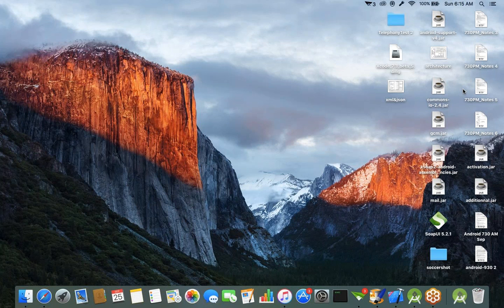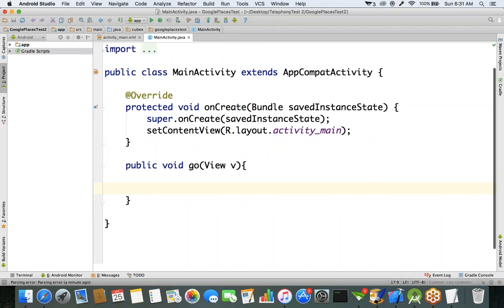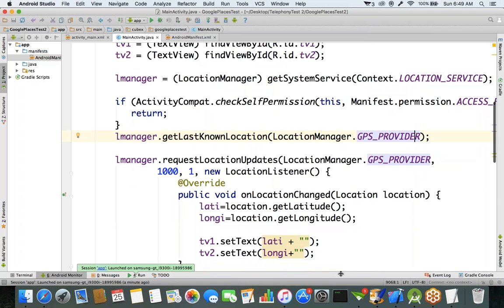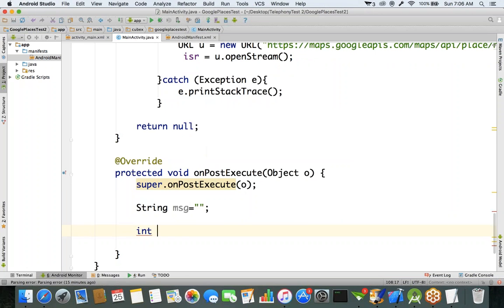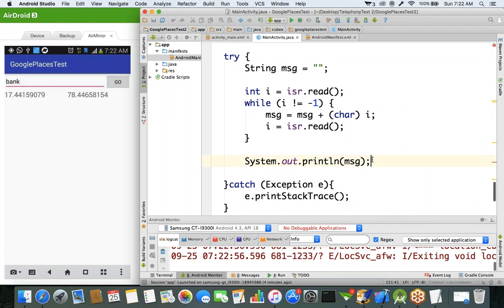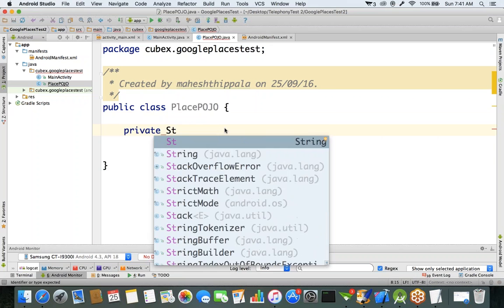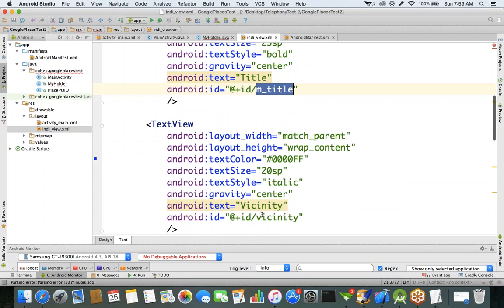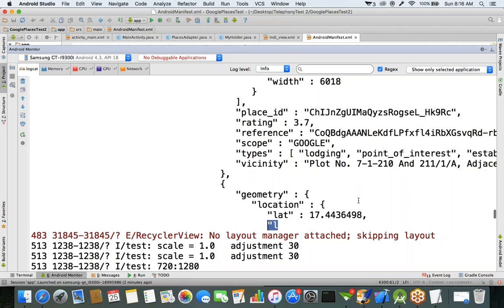Consume data from REST API using AsyncTask in Android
In this video we will learn about how to consume data from REST API using AsyncTask in Android